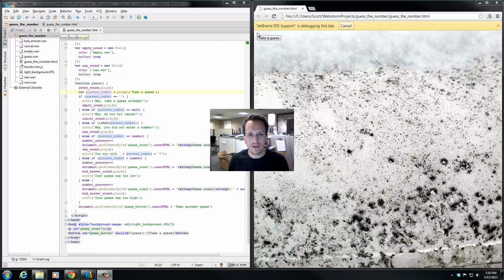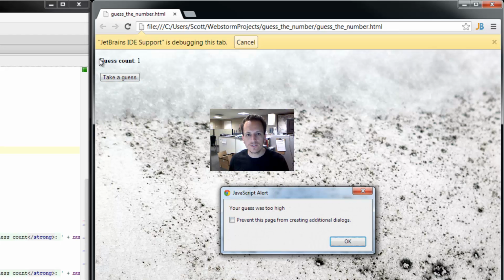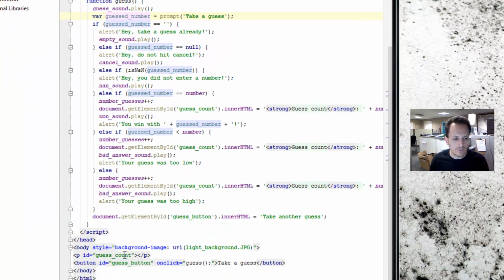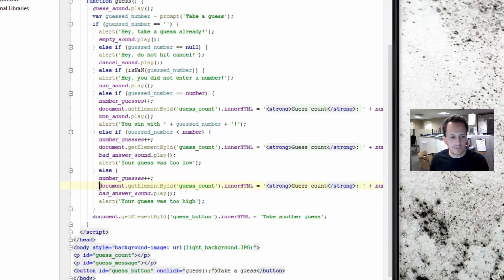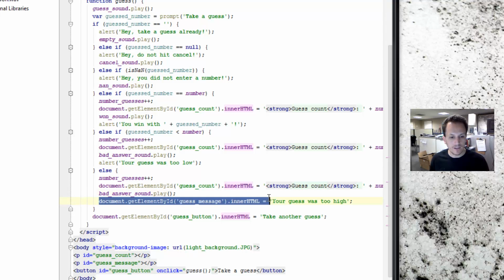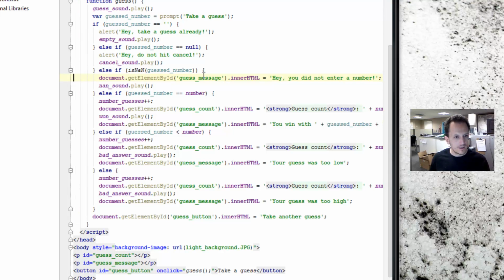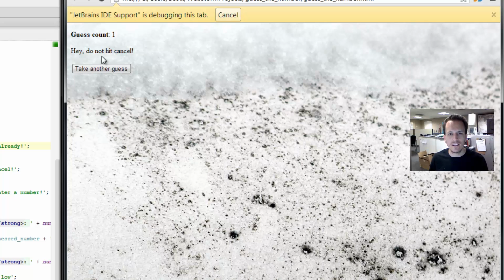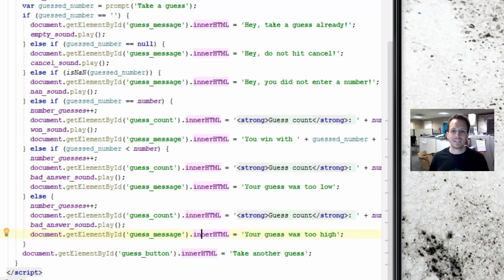Add Message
Set an empty paragraph to a message.